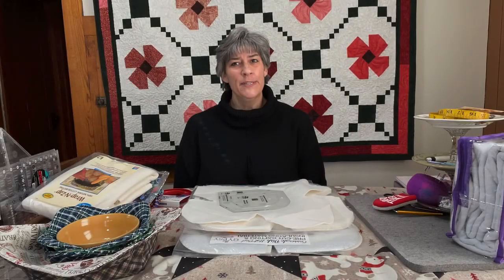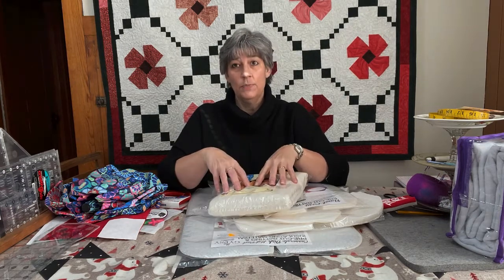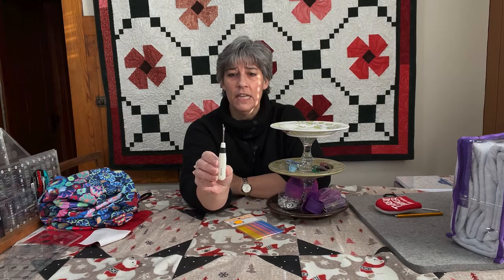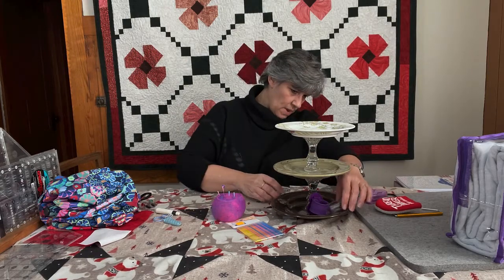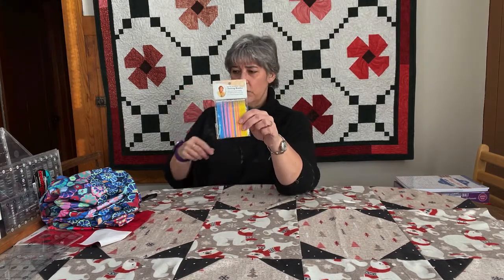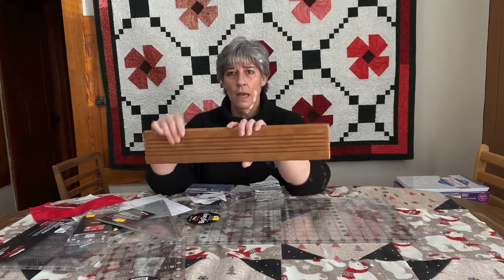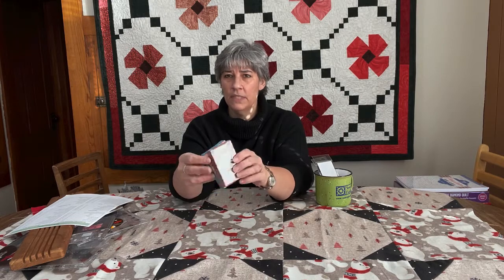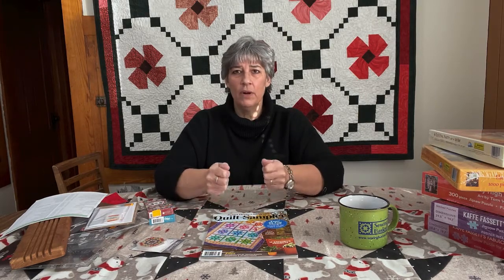Santa's Workshop 2022: Sheryl's Favorites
Check out the products mentioned in our web shop under the Santa's Workshop category.